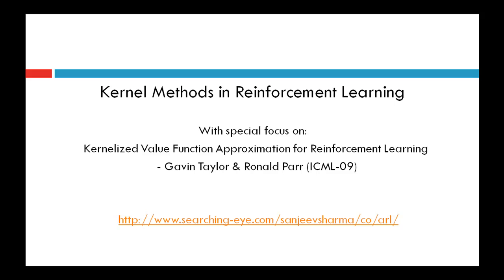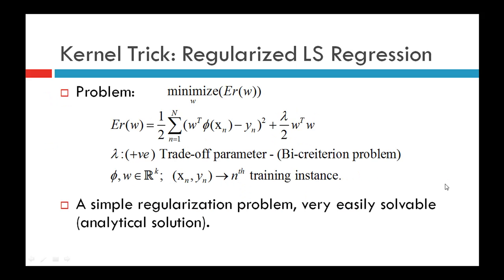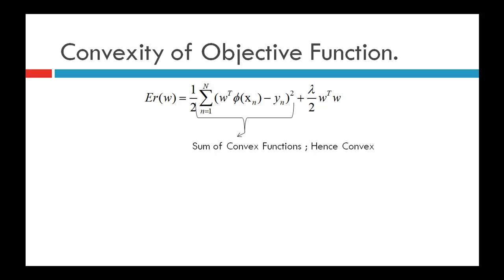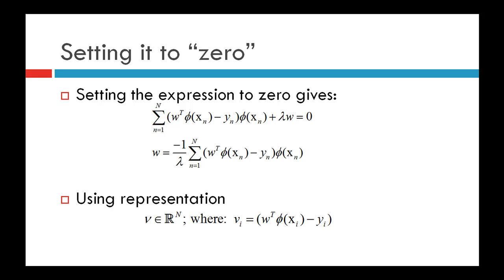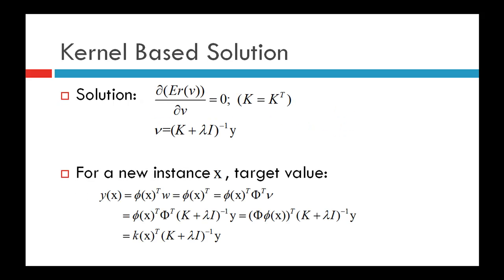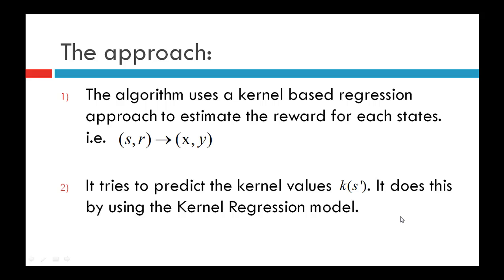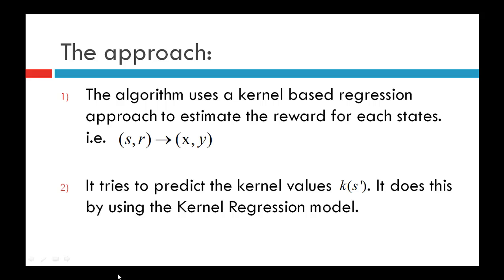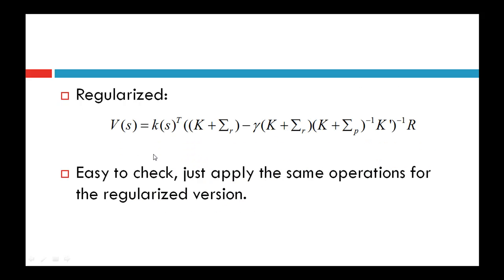Reinforcement Learning: Kernelized Value Function Approximation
SANJEEV SHARMA 8th Nov 2010: Reinforcement Learning: Phase-II, Presentation-4: ARL-10/11 - (Lecture-4). Kernelized Value Function Approximation.

CONTENTS: Kernel Methods, Kernel Based Regularized Least-Squares Regression, Kernelized Value Function Approximation.

DESCRIPTION: Kernel methods have been much utilized in machine learning problems. Kernel trick facilitates the classification problem by circumventing the need to construct the higher order basis function. A Kernel maps the feature space to a higher dimensional space, enabling the separation of the data set in the higher dimensional space. Reinforcement Learning methods such as GPRL and KLSTD had utilized the kernel trick. However, the algorithm, Kernelized Value Function Approximation, unifies these methods and provides a model based solution for approximating the state-value function. The algorithm can be used for prediction problems. It utilizes the Kernel based regularized least-squares regression approach to find the relation between the states and the corresponding expected, γ-discounted toal reward. It also utilizes this model to find the kernel for the next state. The value function finally results into the sum of a Geometric Progression (GP) involving the KERNEL matrices and provides the analytical solution for the approximation problem.